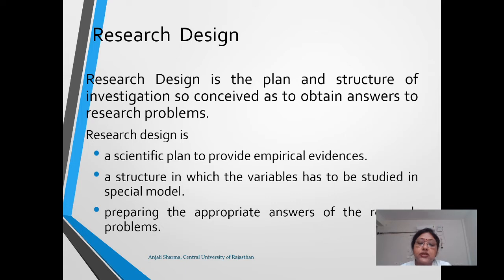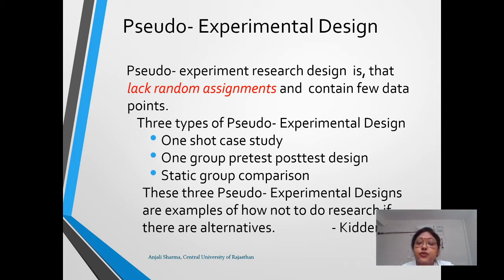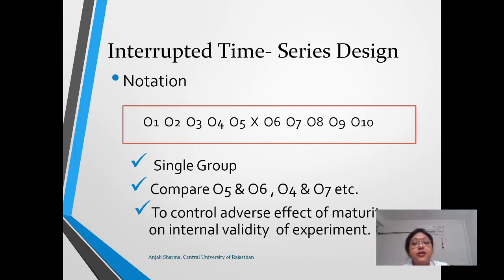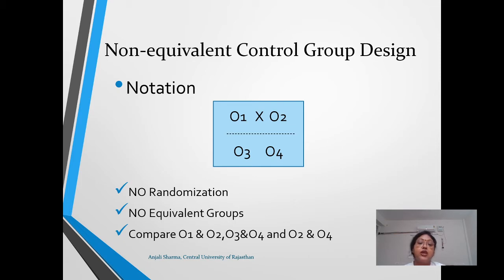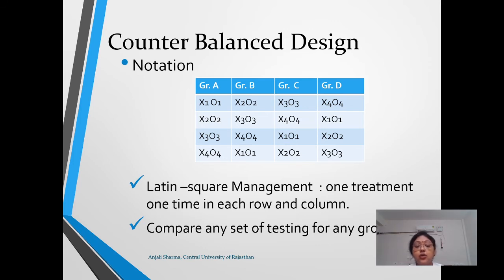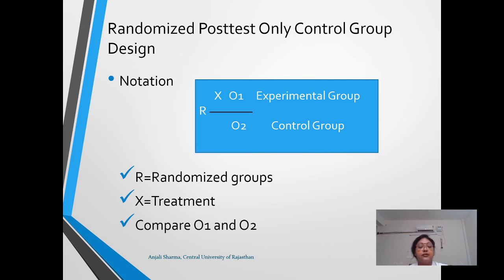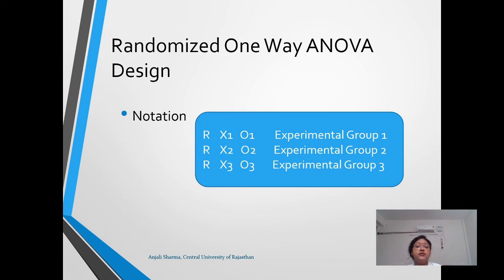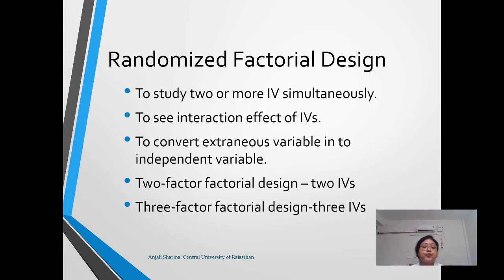Research Design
This video consists of a discussion about Research Design which would help the researcher to understand how to craft or structure their research to get answers of the research problem.